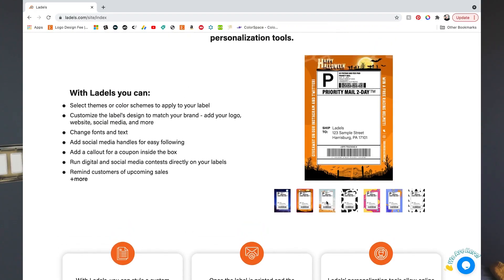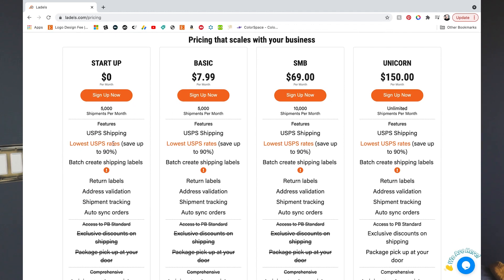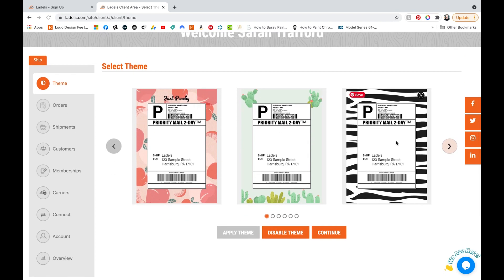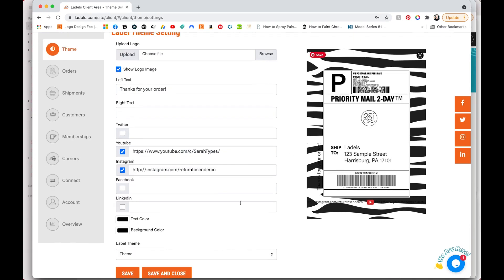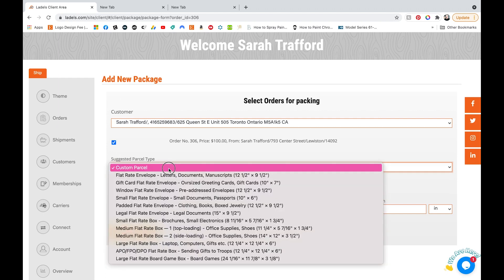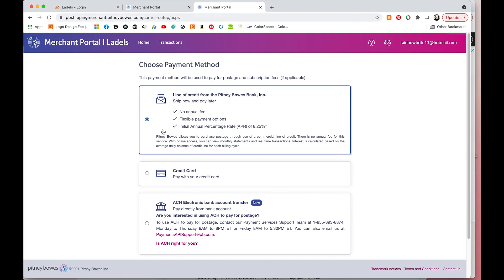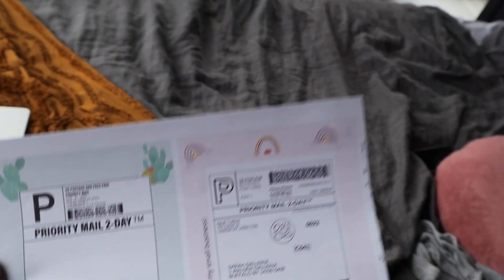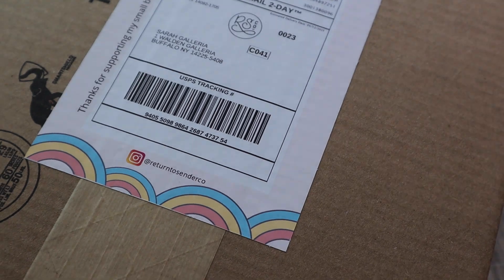Customizable Shipping Labels - Unique Packaging Ideas for Small Business!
Customize your shipping labels with background themes, custom messages, your logo and social media handles!

Half Sheet Labels

FAV ART SUPPLIES